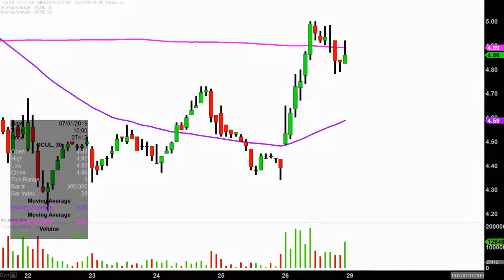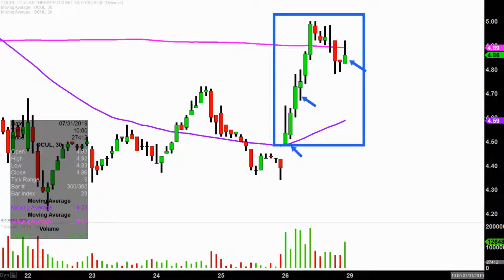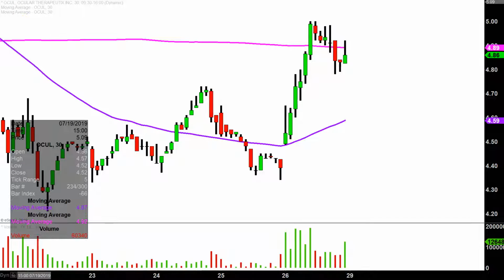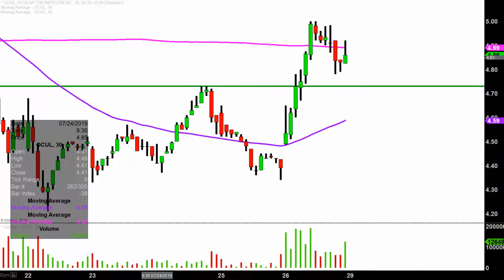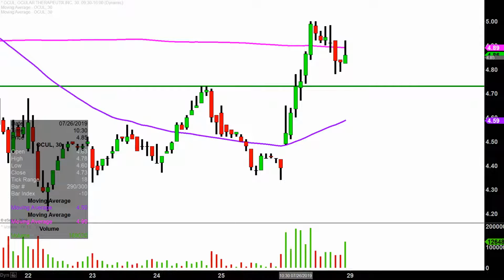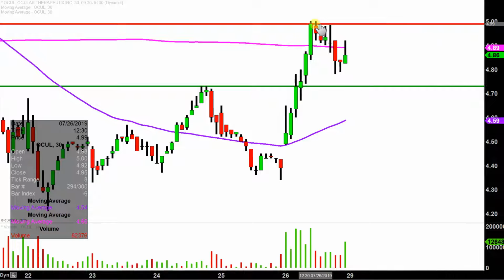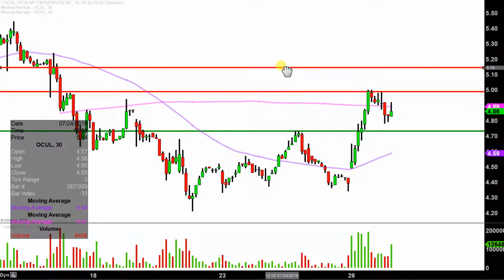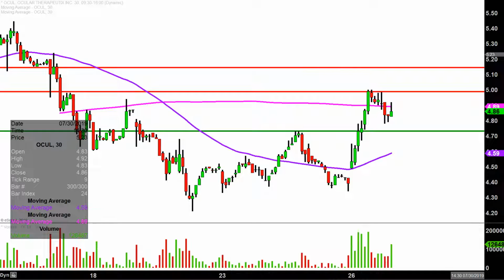Ocular Therapeutix, Inc. - OCUL Stock Chart Technical Analysis for 07-26-2019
Learn how to read stock charts and identify technical patterns as ClayTrader does a quick stock chart review on Ocular Therapeutix, Inc. (OCUL).